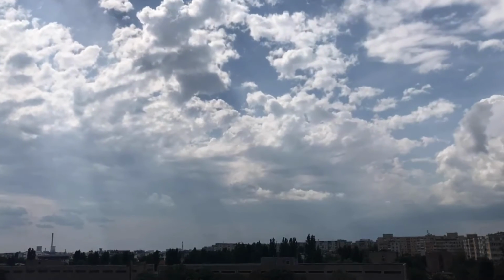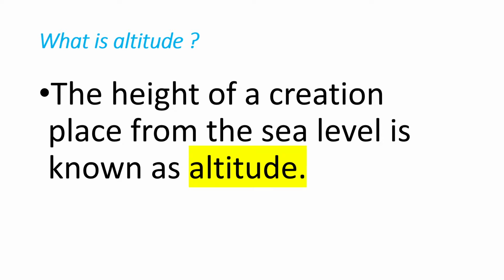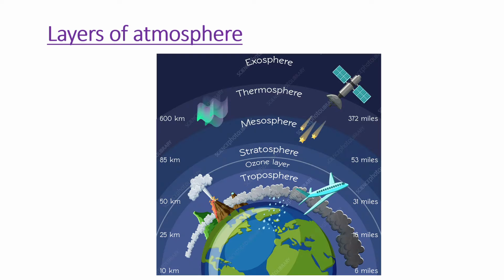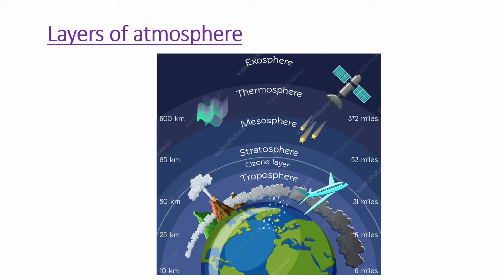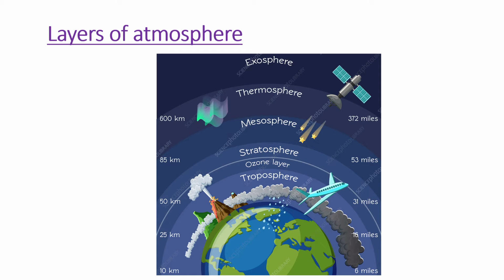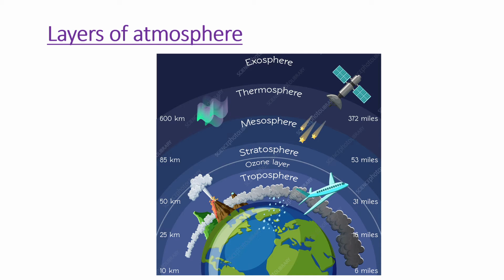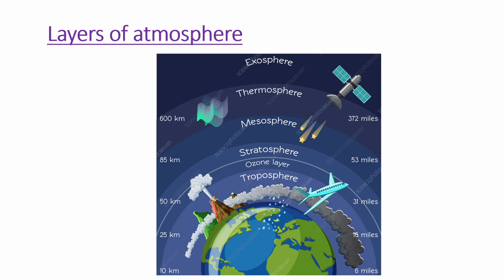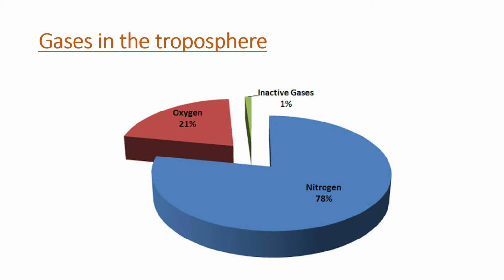[ SRI LANKAN SYLLABUS ] Science | Atmosphere | Grade 7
About this video ,                                                                                                                                                          In this video you can learn about the Atmosphere lesson for grade 7 students in Sri Lanka in English. And you will be able to do questions regarding to this Atmosphere for grade 7.

About Scienceopedia YouTube channel,
In our YouTube channel You can learn Science A to Z .

Enjoy our Scienceopedia YouTube channel.

SCIENCEOPEDIA